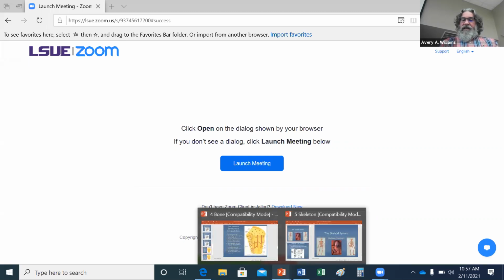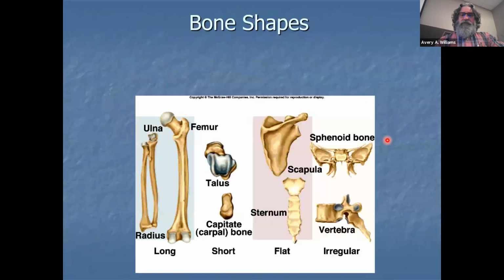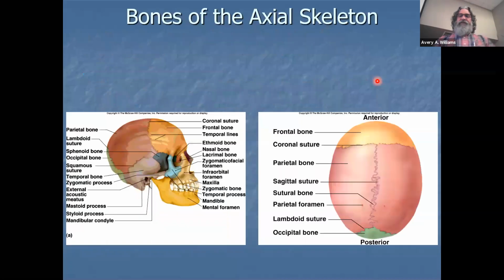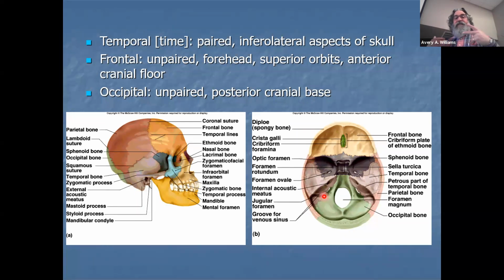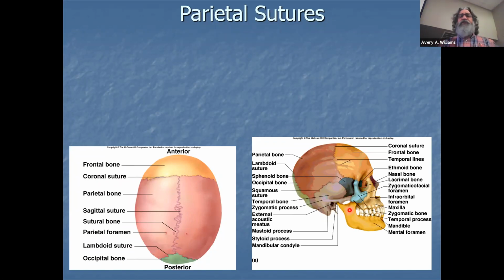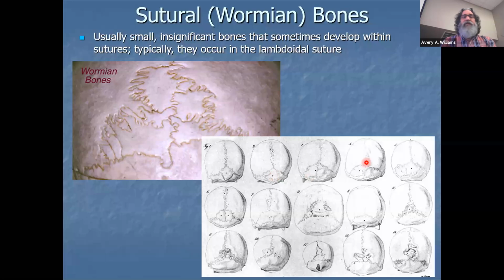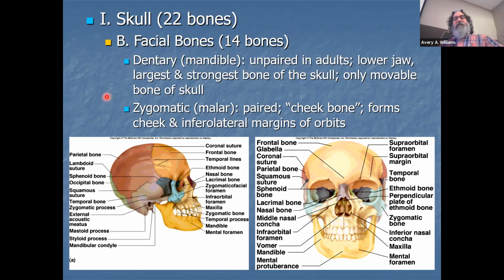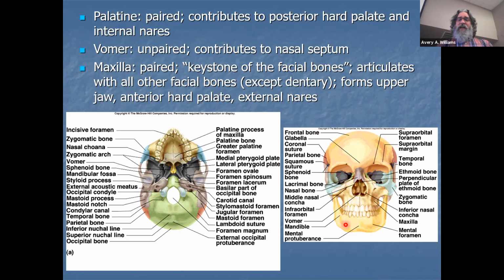Human Anatomy Lecture (Day 10)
Skeletal System (skull)